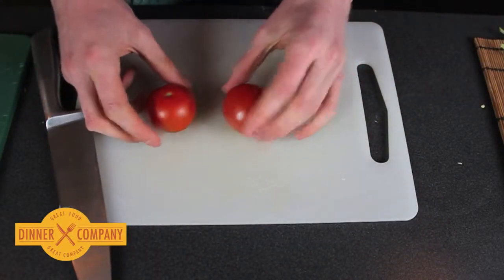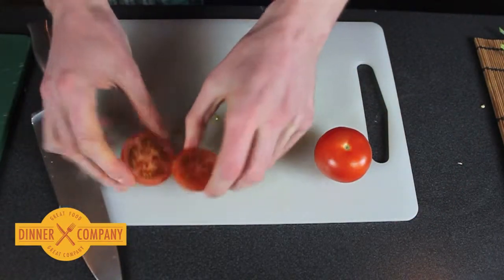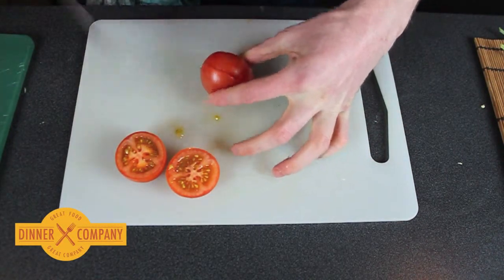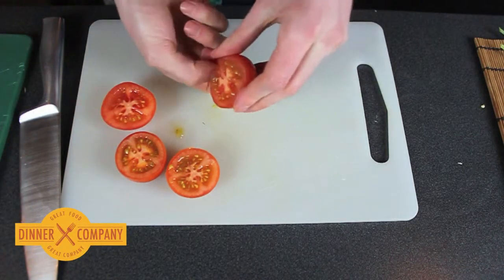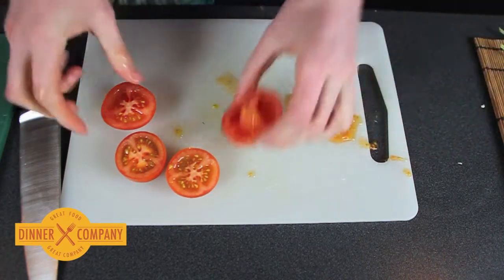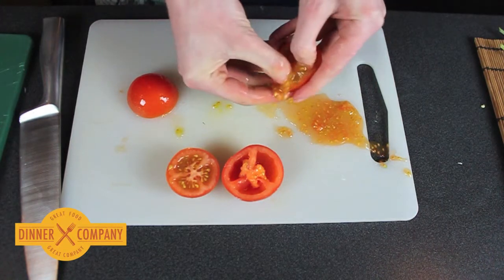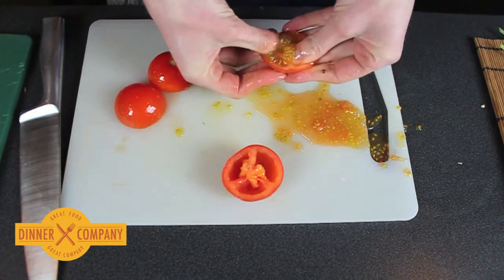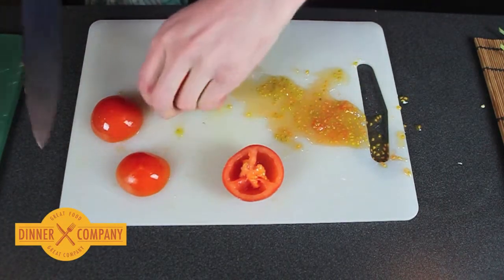Deseed and chop tomatoes